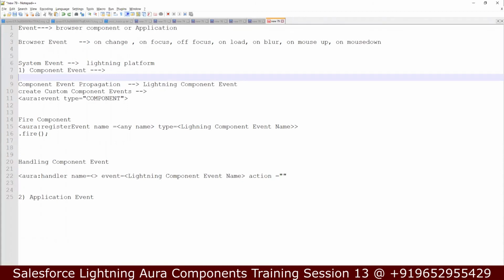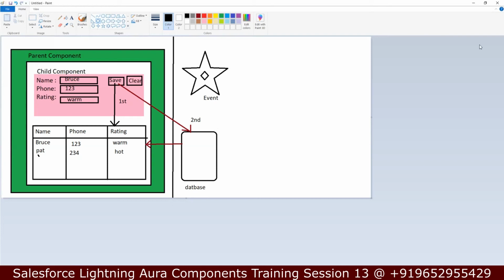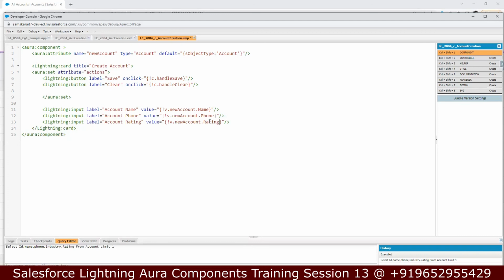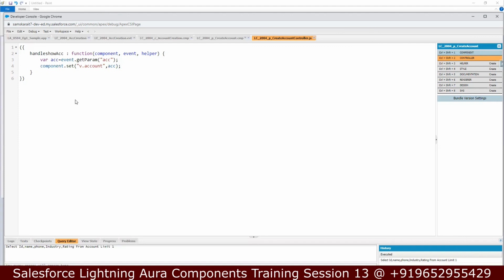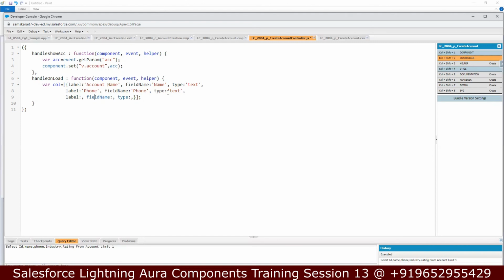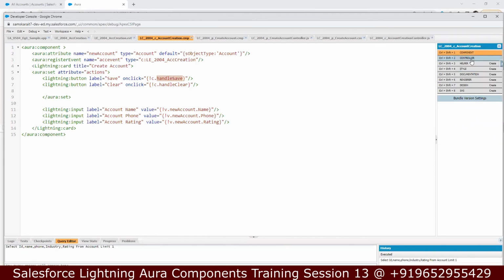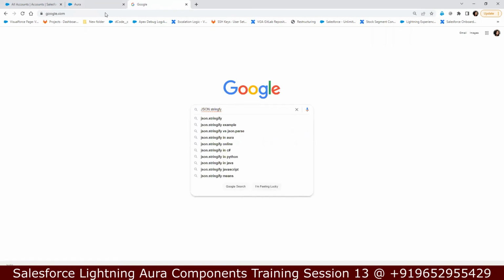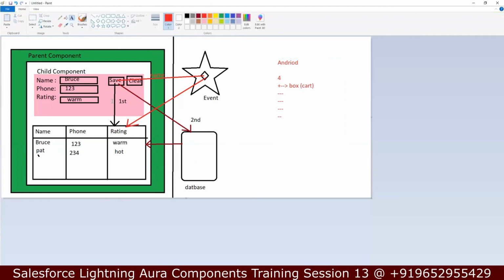Component Event | Pass Data from Child to Parent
Datatable Sort Order|Browser Event|Component Event|Fire Component|Aura Handler|System Event

Topics Covered
Lightning Datatable Sort Order
Event Browser Component or Application
Browser Event  On Change , on focus, off focus, on load, on blur, on mouse up, on mousedown
System Event Lightning Platform
Component Event
Component Event Propagation Lightning Component Event
Create Custom Component Events
aura event type COMPONENT
Fire Component
aura registerEvent name any name type Lighning Component Event Name fire
Handling Component Event
aura handler name event Lightning Component Event Name action
Application Event

Topics Covered
Retrieving Records Server Side Controller
Displaying Array
Aura Iteration
Lightning Datatable
Capture User Input | Primitive Data Type | sobject Data Type | Server Side Controller | Print Output

Topics Covered
Capture user input using primitive Data Type
Capture user input using sobject Data Type
Pass input to Server side controller
Show the output based on input

Interview Questions
1) What is Salesforce Lightning ?
2) What are the component bundles of lightning Component ?
3) Explain Lightning experience?
4) What data types can we use within lightning Components ?
5) How to implement if:else condition in Lighnting Component ?
6) How to call server side controller from Client Side Controller ?
7) what is the Annotation need to use in Server side , Inorder to call from client side controller?
8) How to pass the parameters from Client side controller to server side Controller ?
9) How to get the Data from server side controller to client side controller ?
10) Explain @AuraEnabled Annotation
11) Archeticture : Explain the Flow of execution from client to server ?

Topics Covered
LightningParameters ActionStates DebuggingLightning
Passing parameters from Client Side controller Service Side Controller
Action states for EnqueueActions
Debugging Lightning Component Debugging
Topics Covered
Array Declaration
List Declaration
Set Declaration
Lightning Object controller Server Side Controller
Apex Server Side Controller:

AuraEnabled enable access to lightning controller function/method
Staic , public/global
Returns public Map
Unique Name

Client-side controller:

initialize the Apex Class Name in Lighning Component HTML
Call Mehtod    Component.get
pass the Paraments  setParams
invoke callback function  setCallback
return value   getReturnValue
enqueAction A.enqueAction

Topics Covered
How to use the sobject in Lightning Component?
How to capture the sobject values in lightning controller?
What is Layout ?
How to organize the component in lightning:layout ?
How to apply a padding to the lightning card?
Salesforce Lightning Aura Components |Component Based Flag | Styling Component | CSS Types & Styling |
Topics Covered
How to show or hide component based on the flag?
How to use styling on the component?
How to use image in Lightning Component?
Different CSS types in Styling?

Topics Covered
Attributes